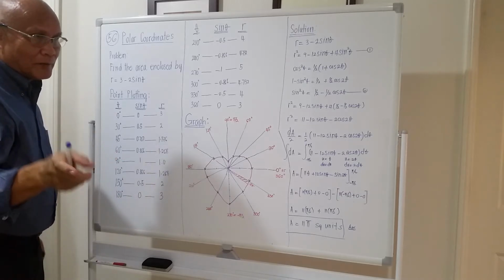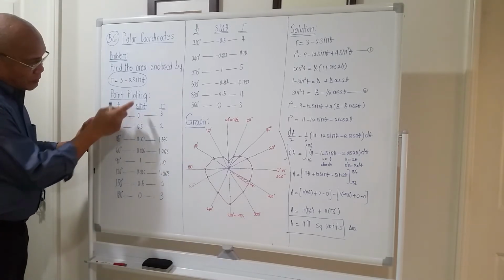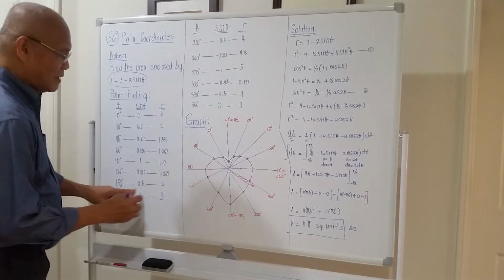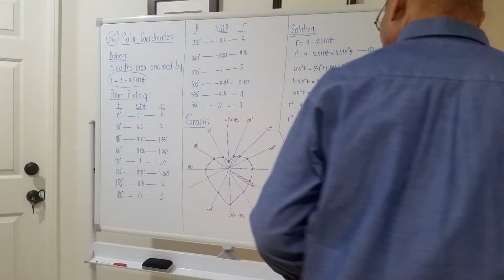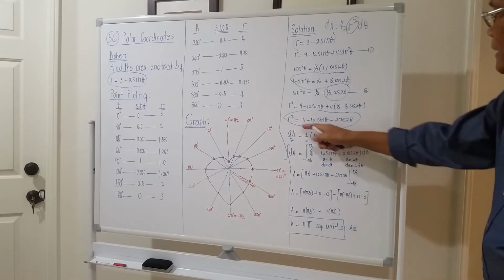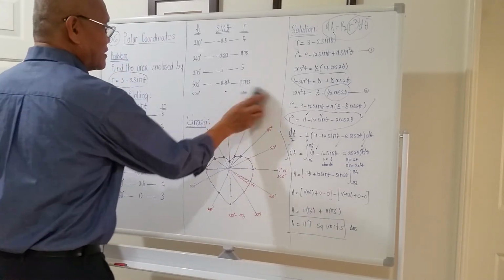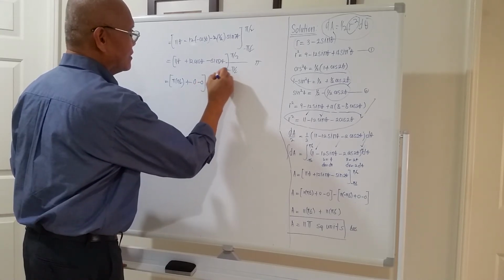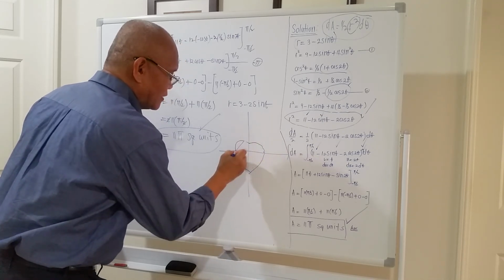L56 Integral Calculus _ Plane Area _ Using Polar Coordinate